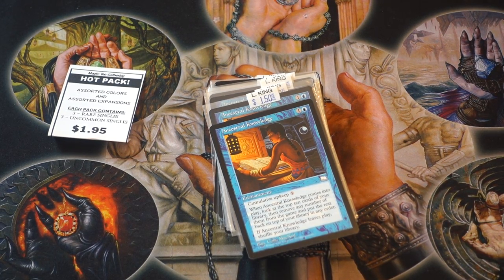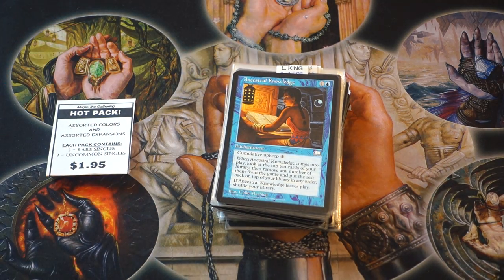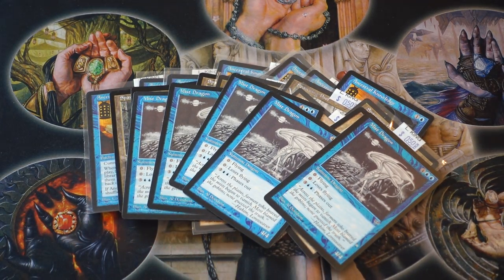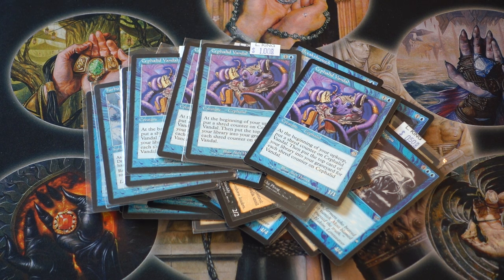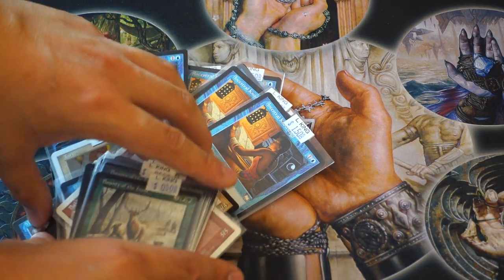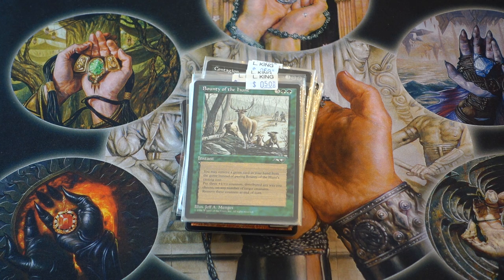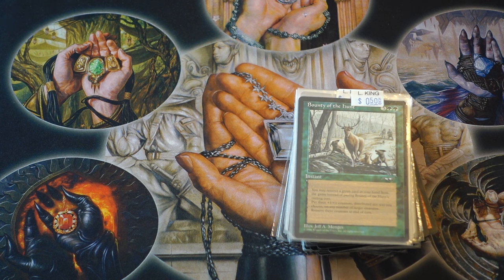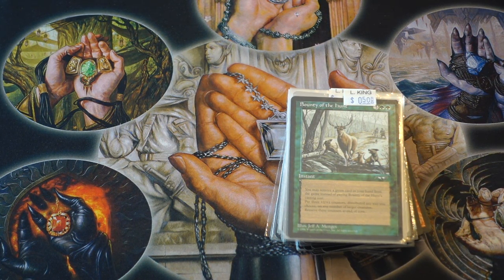$20.63 Flea Market Find Magic the Gathering Cards